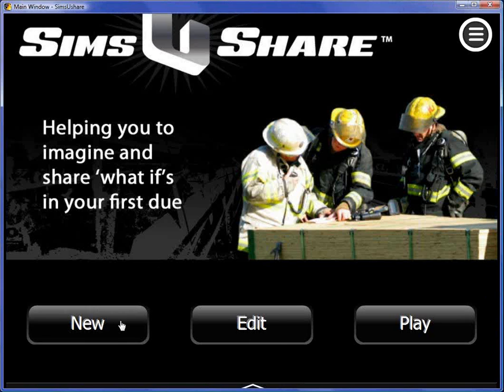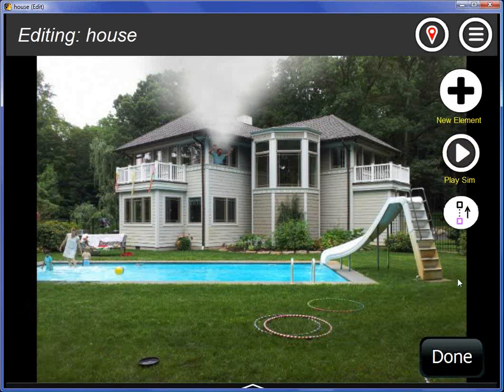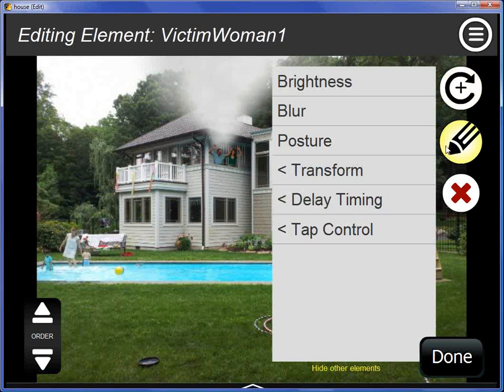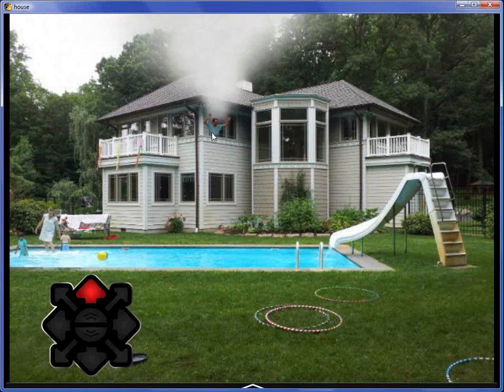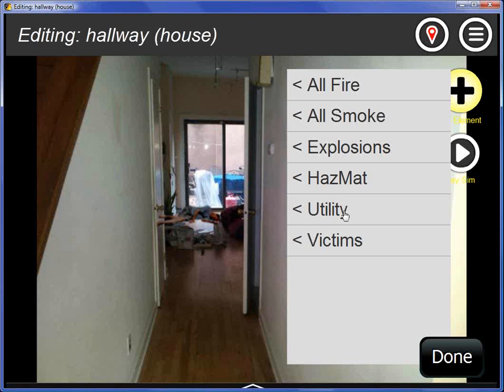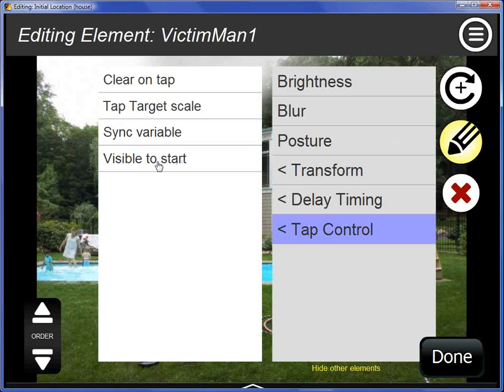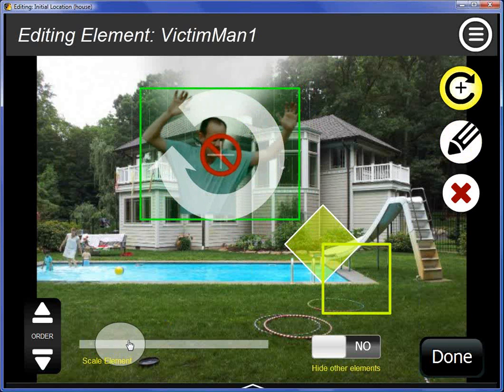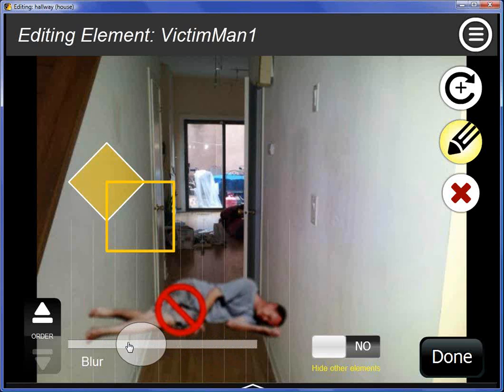Victim Mentality: Easy ways to add realistic victims to scenarios | SimsUshare #1 Fire Simulator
This video shows how to add and manipulate victims (man, woman, boy, girl, firefighter) in a SimsUshare scenario. It starts with the basics and includes more advanced features such as enabling a victim to move from location to location through the scenario over time. Note that this video is about an outdated version of SimsUshare, as we perform periodic updates. Learn more about the latest version of SimsUshare, the leading fire simulator,